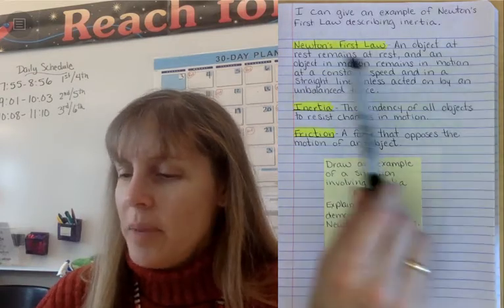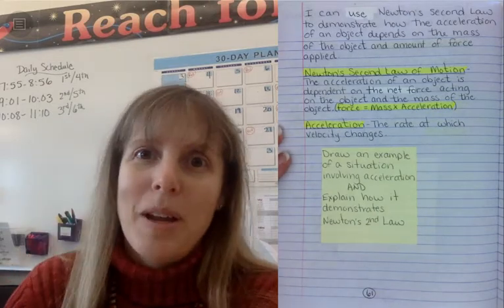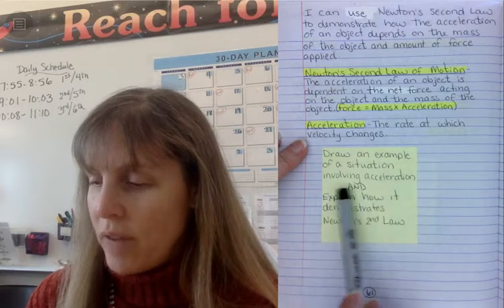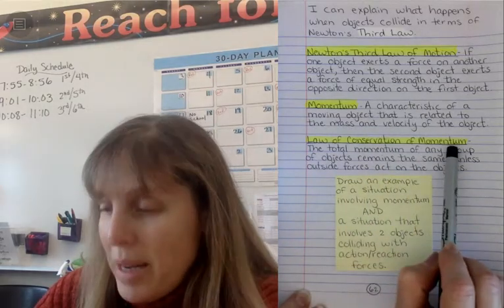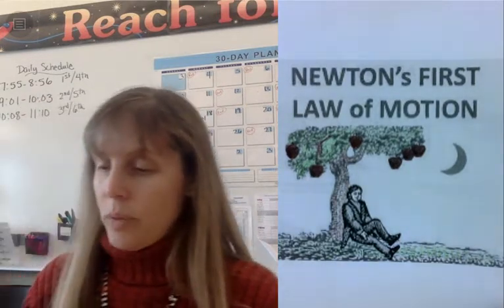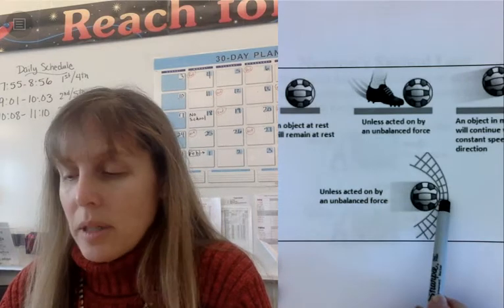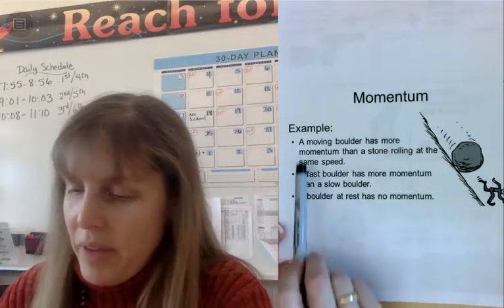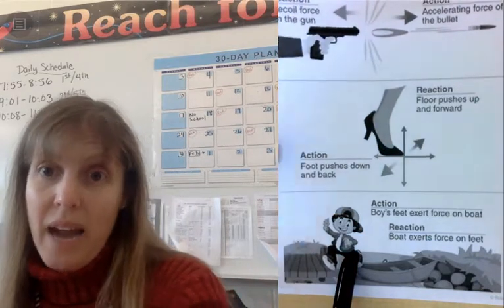Newtons 3 laws of motion introduction